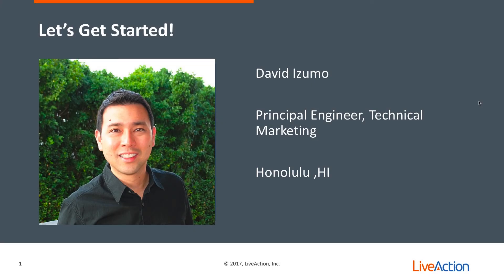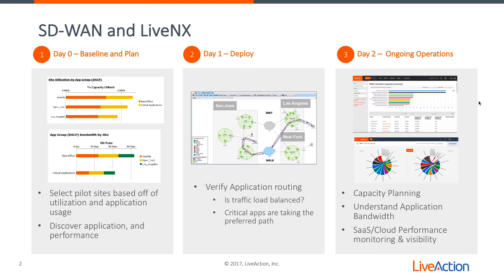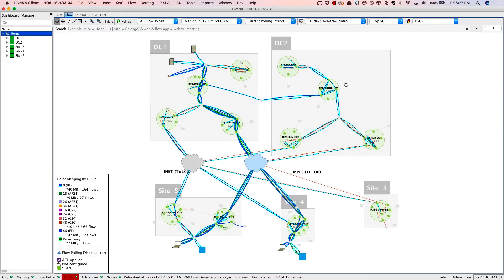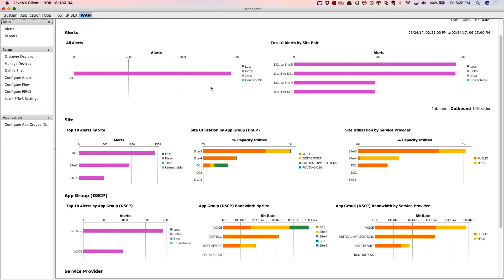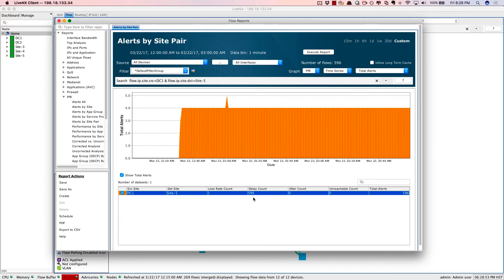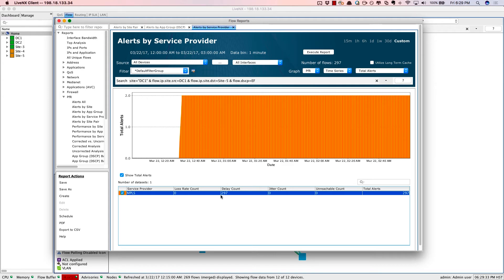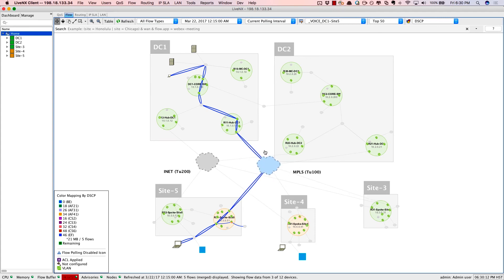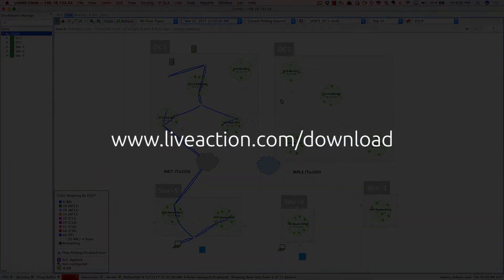SD-WAN Planning, Deployment and Operations with LiveNX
Day 0 - Baseline and Plan: Select pilot sites based off of utilization and application usage
Day 1 - Deploy: Verify Application routing
Day 2 - Ongoing Operations: Bandwidth management & SaaS/Cloud Performance monitoring & assurance